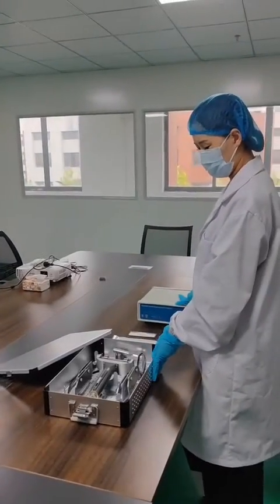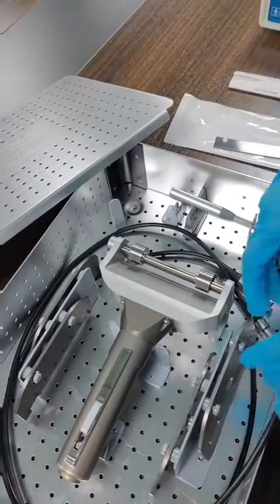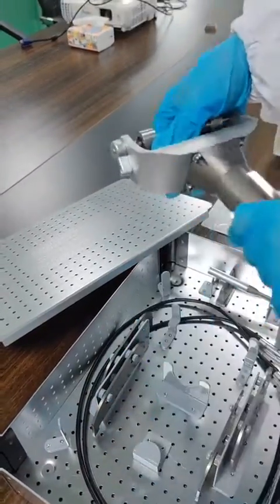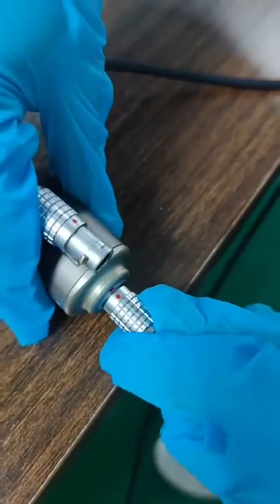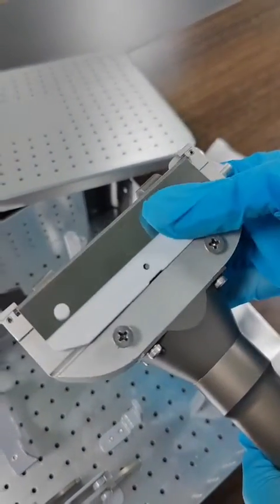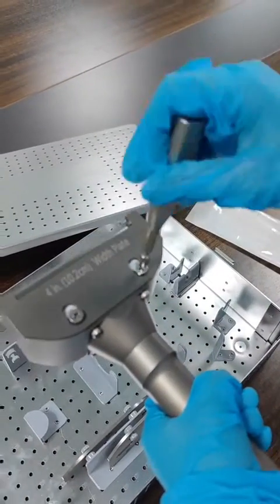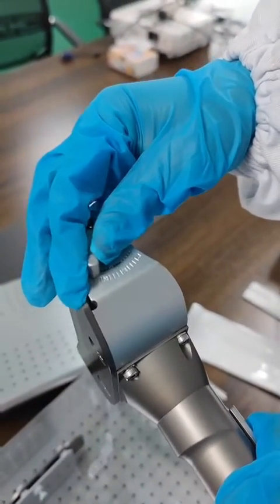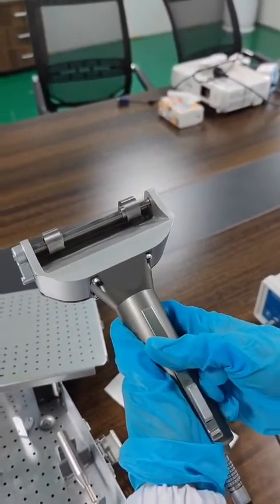MY Brand Electric Dermatome Operation Video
Peeling of skin graft ranges from 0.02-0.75mm thickness,2.5-10.2cm width.
Jiangsu MJD Medical Technology Co.,Ltd.